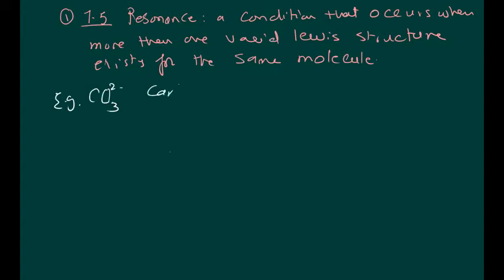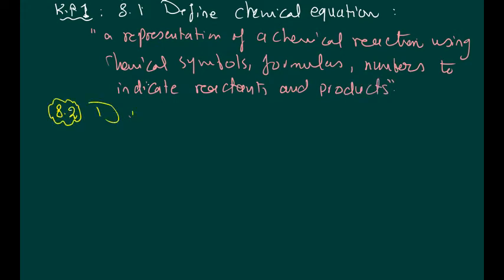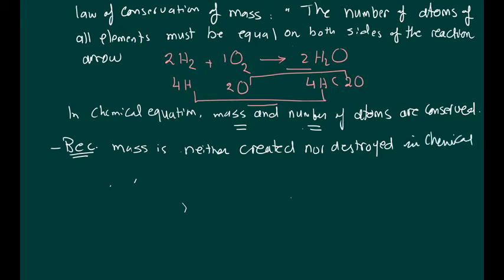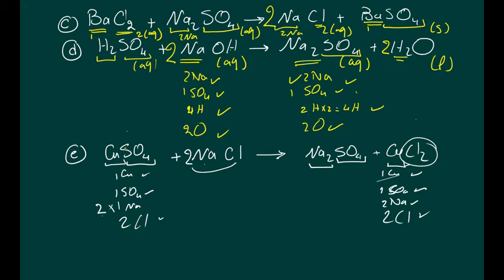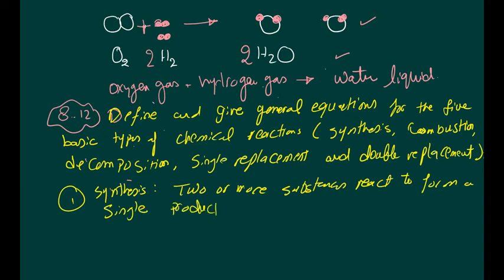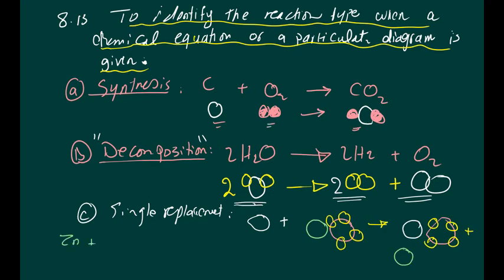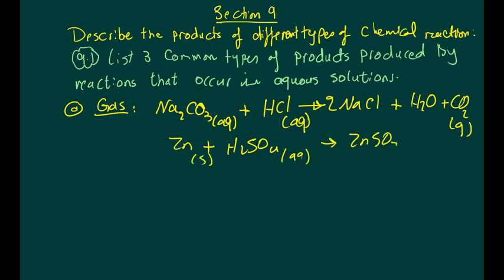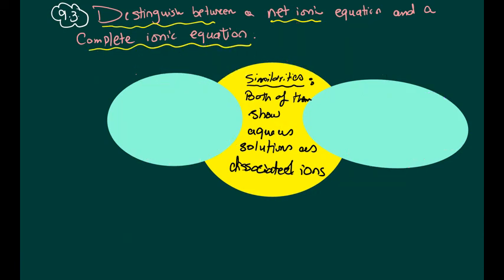ROSONANCE, BALANCING EQUATIONS,CHEMICAL REACTIONS (SYNTHESIS , SINGLE REPLACEMENT REACTIONS)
types of chemical reactions and balancing equations-chemistry year 10